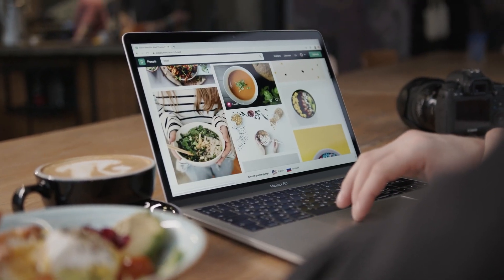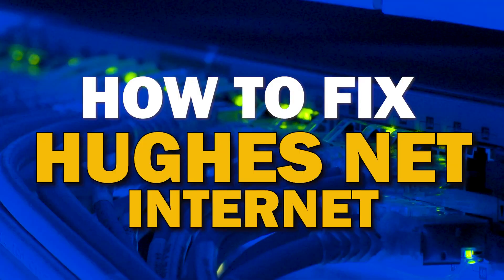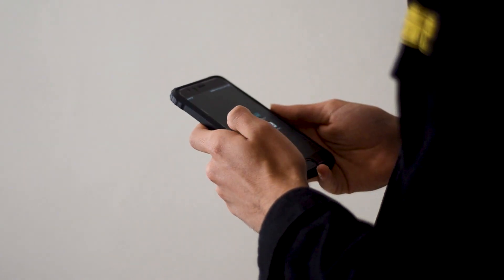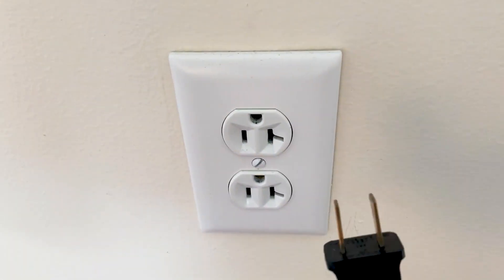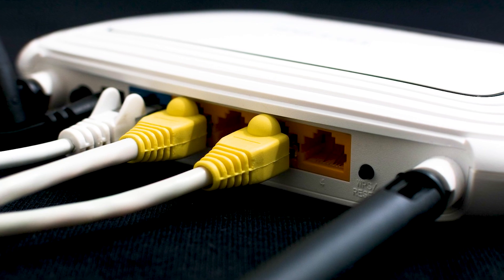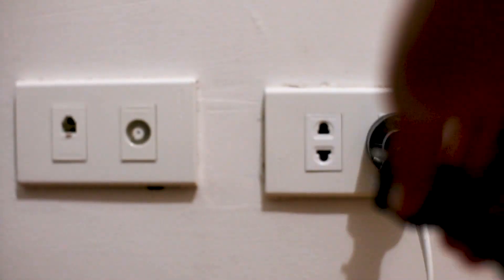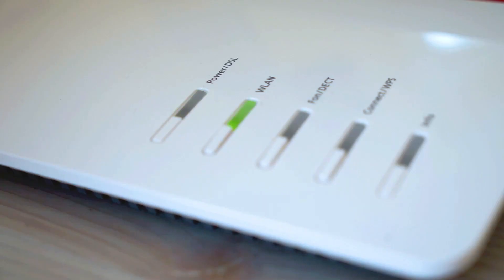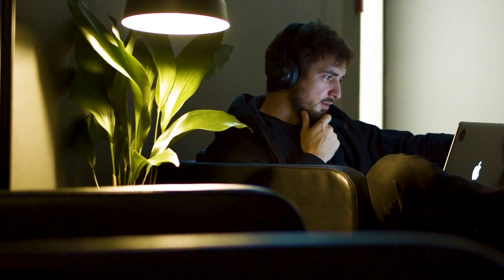Hughes Net Internet Troubleshooting: How to Fix Common Issues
In this video we show you some troubleshooting tips of how to fix Hughes Net common issues like: No Internet, No Wifi, or Slow Speeds